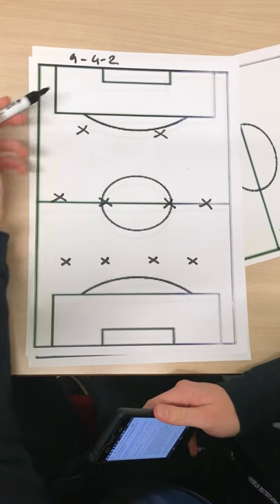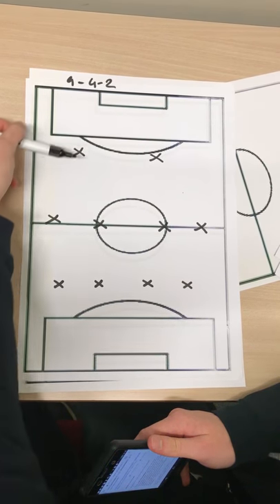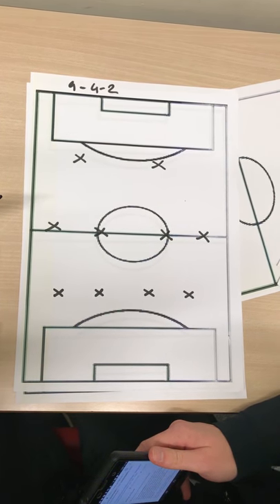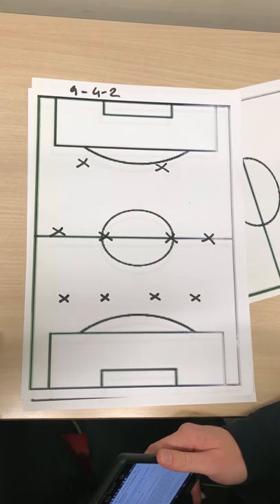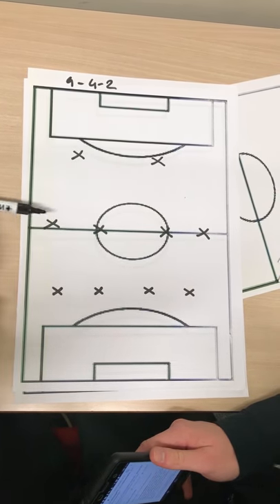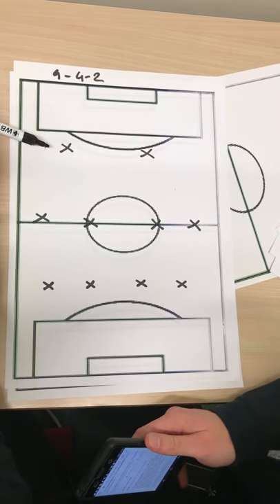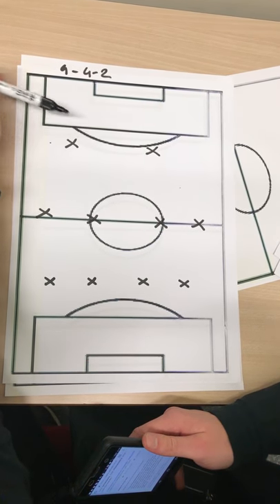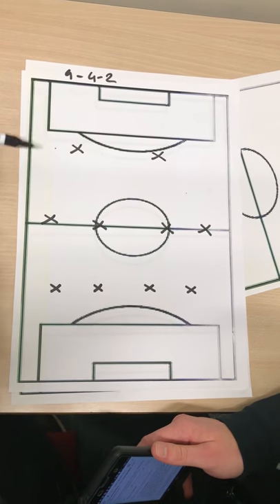Football formation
The formation 4-4-2 is a formation used in football. This formation is a commonly used formation as it has been around for a long time. However, as this formation has been around for a while there are lot of tactics used to counter it.